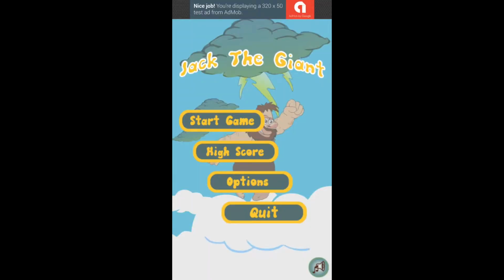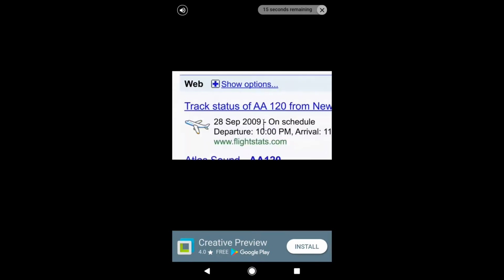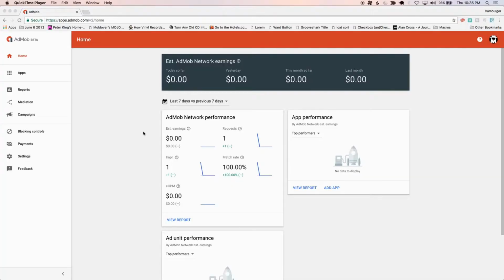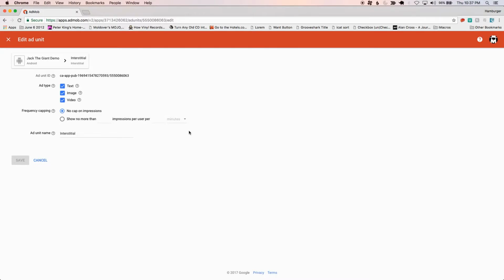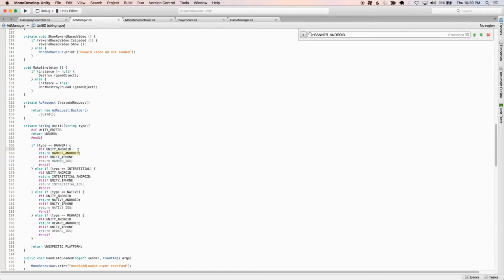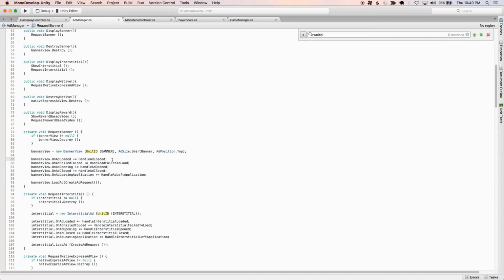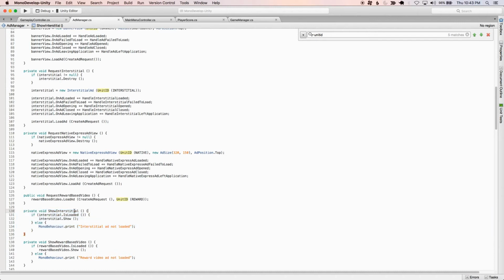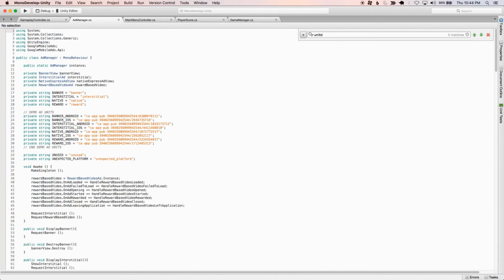Sabbatical Vlog Ep. 7 - 28th of July, 2017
Sabbatical Vlog Ep 7 - On to a new course and possibly my favourite subject of my entire sabbatical - monetization! In this episode I'm taking you on my journey through the wonderful world of Google AdMob. Oh and there's also a new 2D mobile game to go along with it. Check out the blog and demo game